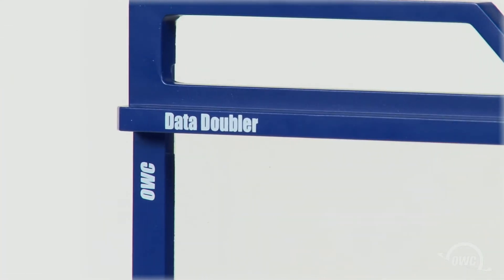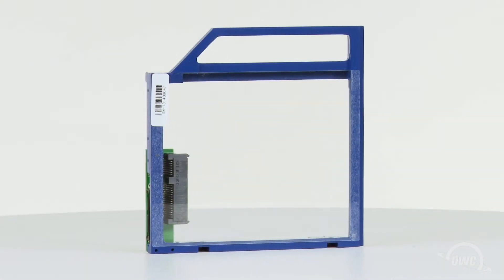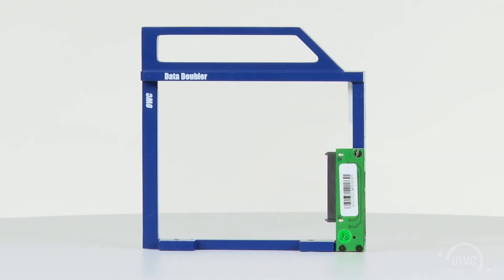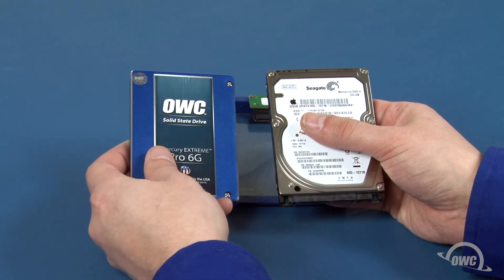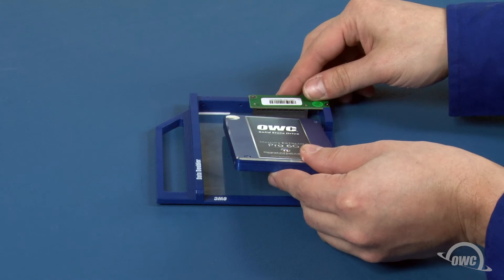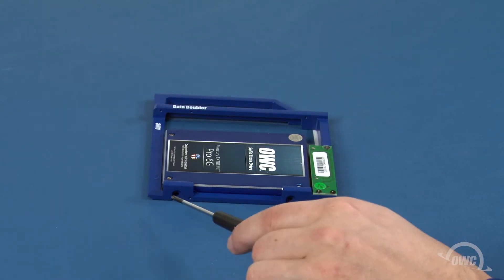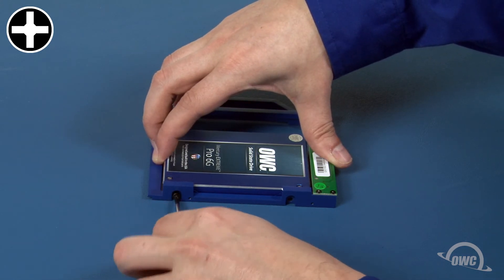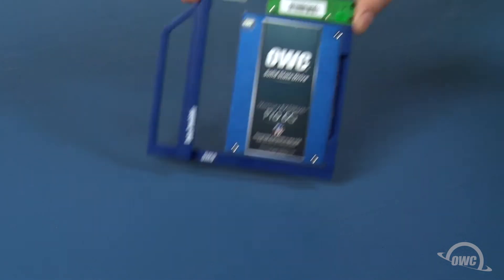How to Install a Drive in the OWC Data Doubler for iMac and Mac mini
DATA DOUBLER
Add a second drive to your MacBook, MacBook Pro or Mac mini.
The innovative Data Doubler is the precision engineered solution to expanding your Mac’s internal storage. Replace the optical drive in your Mac with the Data Doubler and an OWC SSD, and increase capacity and performance. Data Doubler gives you incredible storage possibilities.

Add up to an additional 1.5TB of internal storage to your MacBook or MacBook Pro. Add a Solid State Drive (SSD) for near instantaneous boot and app load. Even create a RAID array!

Configuration flexibility is yours when you replace your MacBook Pro's internal SuperDrive with
the OWC Data Doubler.